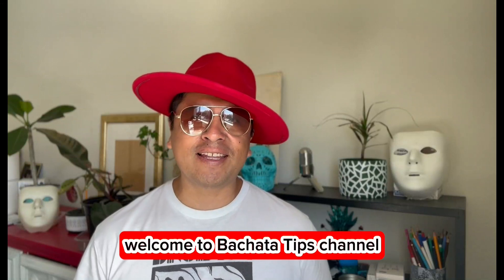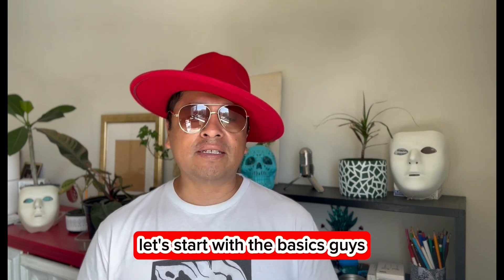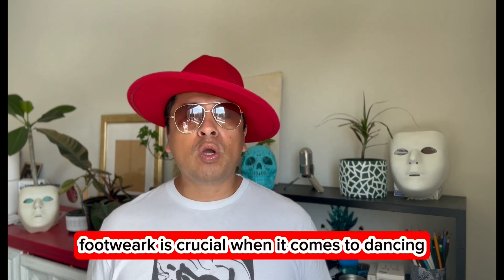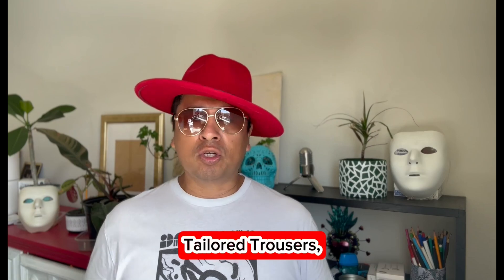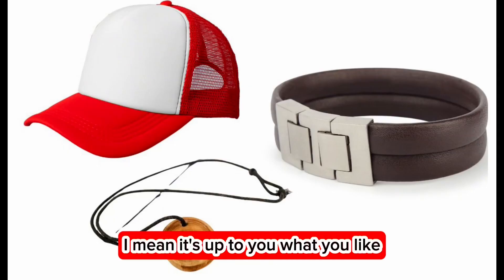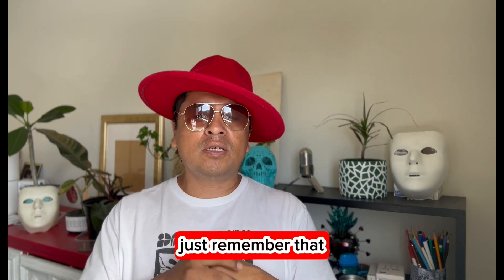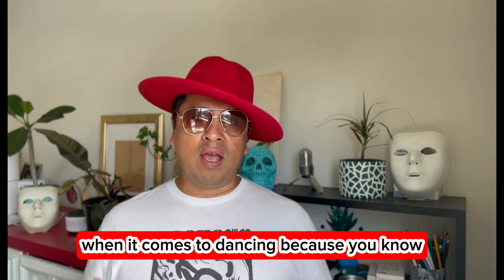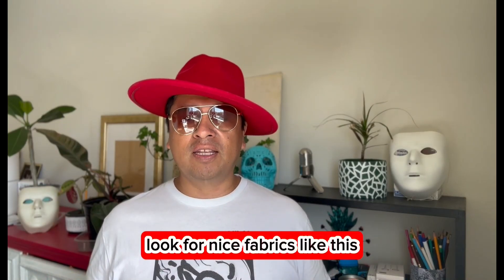Bachata, What TO & NOT TO Wear! | 💃🕺 Dance Floor Ready!"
Ready to hit the Bachata dance floor? Make sure you're dressed to impress and move with ease! Dive into our guide:

✅ Must-Wear Items: From the perfect dance shoes to breathable outfits.
❌ Fashion Faux Pas: What outfits might hold back your dance moves.
🎵 Comfort & Style: Balancing both for the best Bachata experience.
🚀 Bonus Tips: Little-known attire secrets for the avid dancer.

 Learn To Dance

.Limited lifetime membership passes will be available 🎉🎉
Membresia de por vida
Learn from some of the best dance teachers 🕺🏽💃🏽
✅Sensual Bachata
✅Dominican Bachata
✅Salsa & More styles
Get Discounted Tickets For Bachata & Salsa Congresses
& Many more perks to come as long as you hold bachata tips  pass you will get all of these benefits.
 Miguel